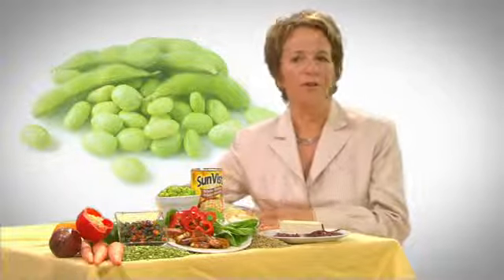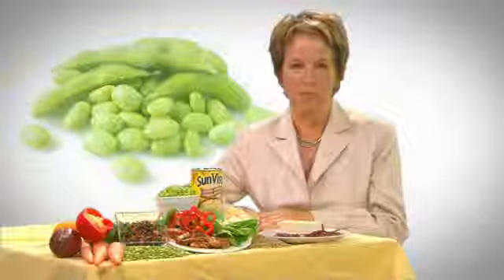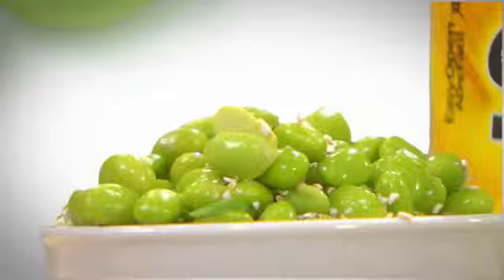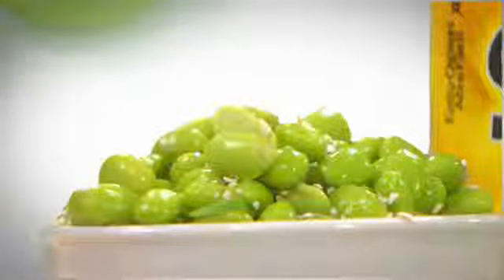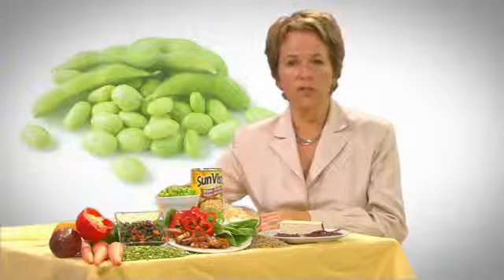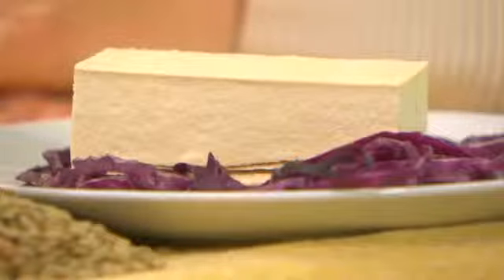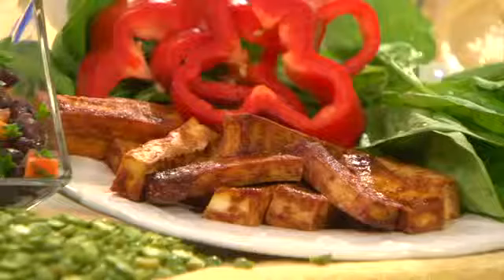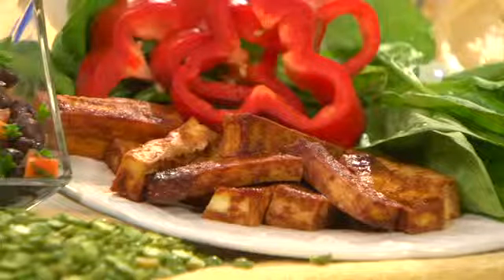Beans are good and good for you